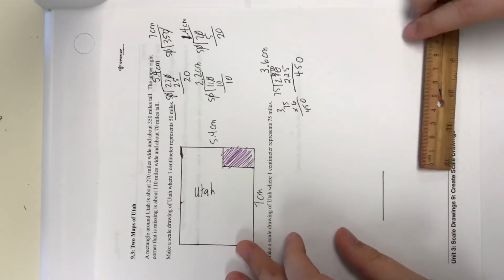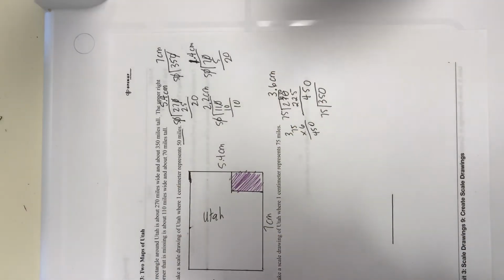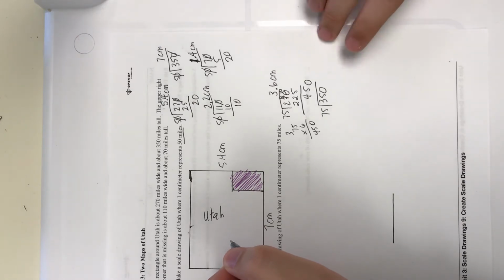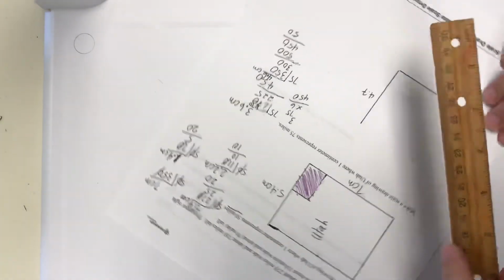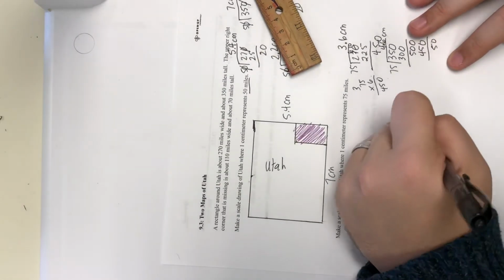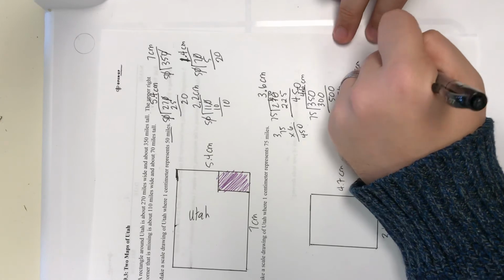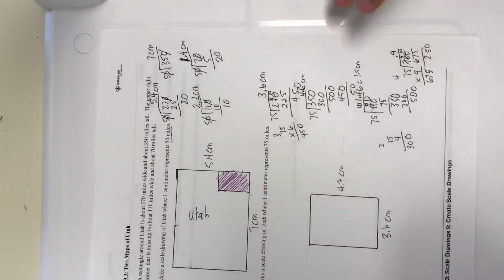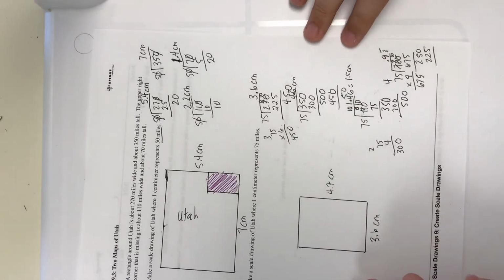11-19-19 Unit 3, Lesson 9 Creating Scaled Drawings In Class Notes